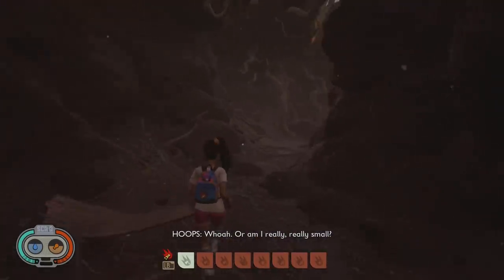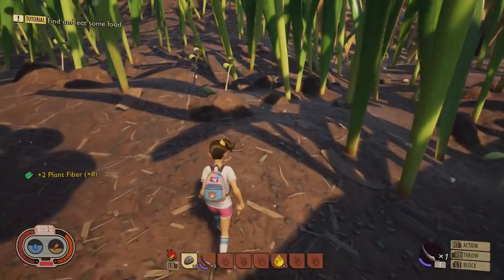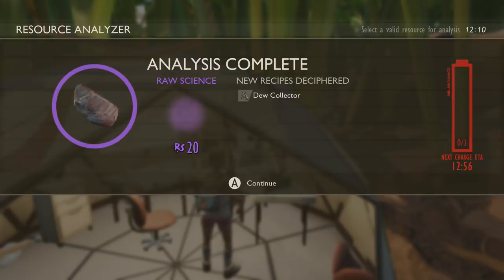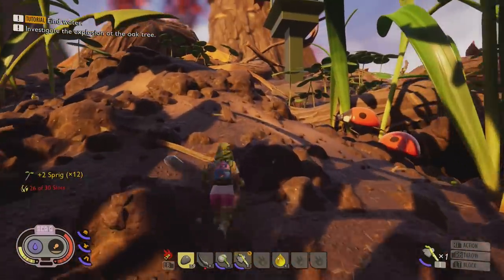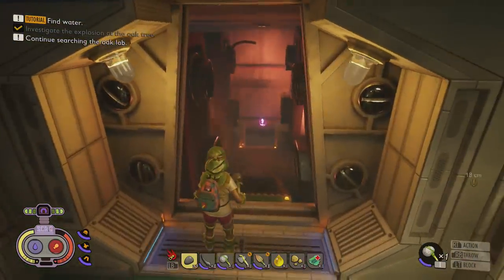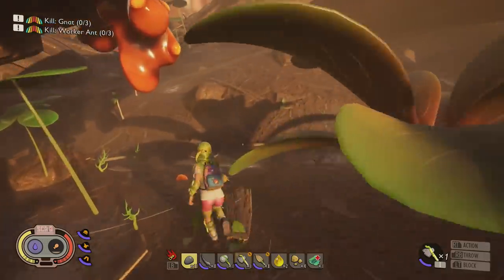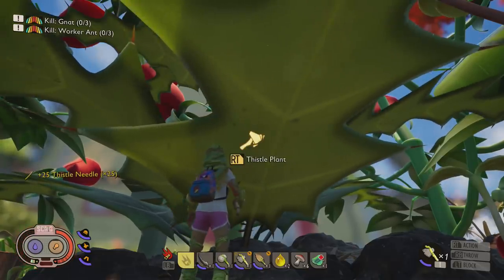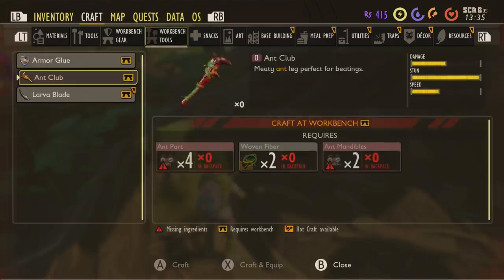Grounded - First Day Tips! How To Unlock Floors, Get Grubs, Science Points Bow, Arrows And Tools!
how to survive the first day in grounded - base building unlocking, science explained most important tools weapons and bow and arow also how to get grubs, and progressing the story how to play
💰===SUPPORT=== Join my patrons here and get exclusive content, discord ranks and more or join youtube members and get additional emotes and badges in livestream chats and members only videos